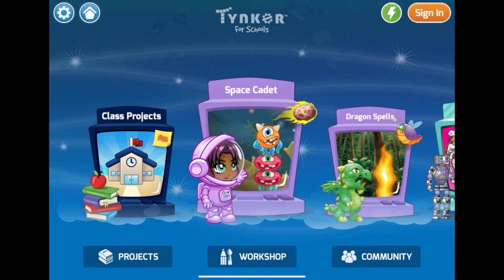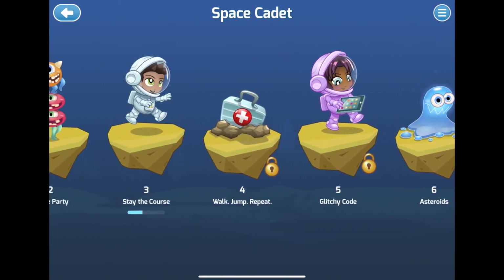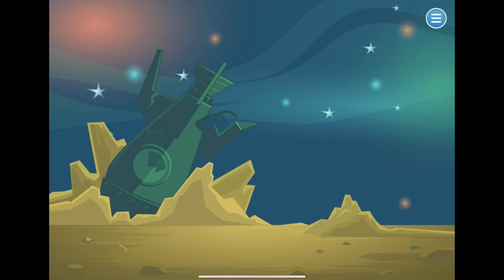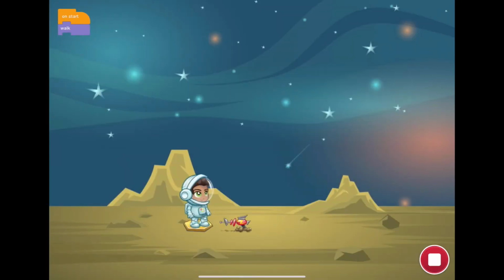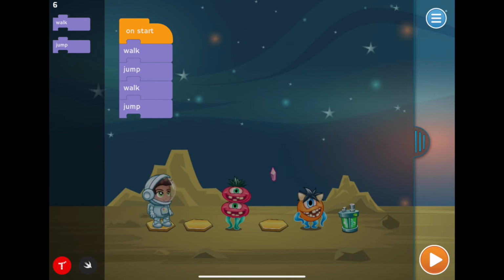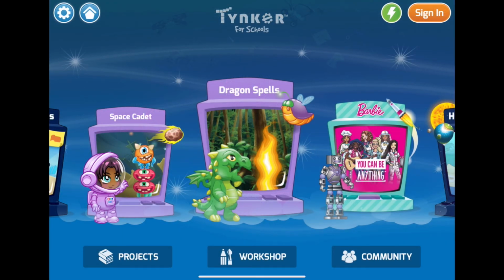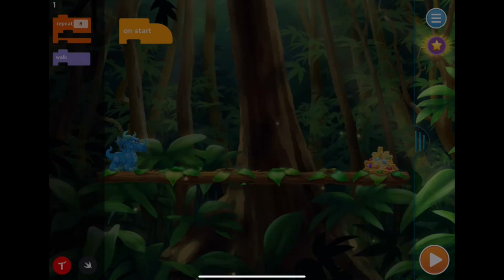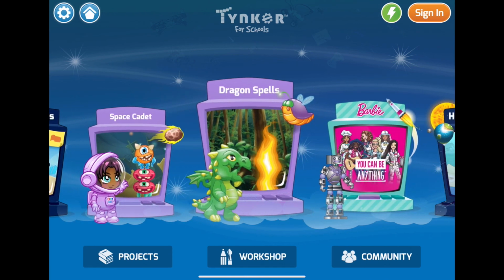Getting Up and Running With Tynker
Tynker is a block-based coding adventure, recommended by Apple in their Everyone Can Code ebooks. This video will introduce you to the basics of Tynker through two of the exciting, built-in activities suited to students at key stages 1 and 2. After watching, you and your students will be ready to explore a world of coding in a fun and playful environment.